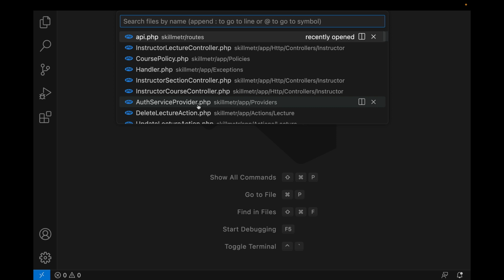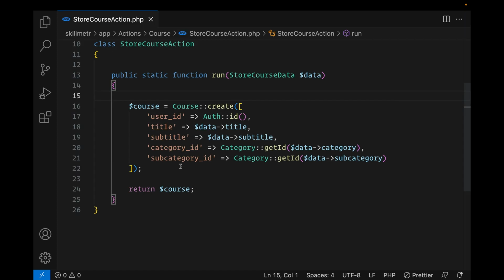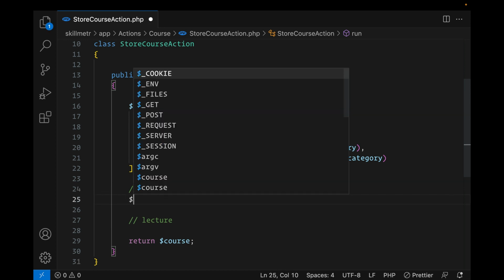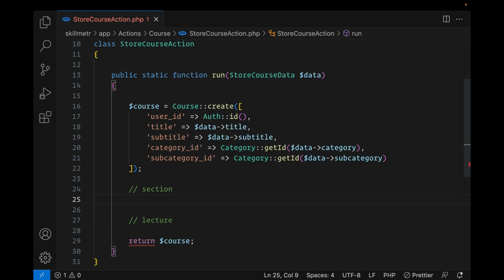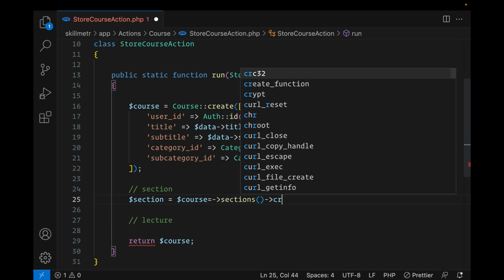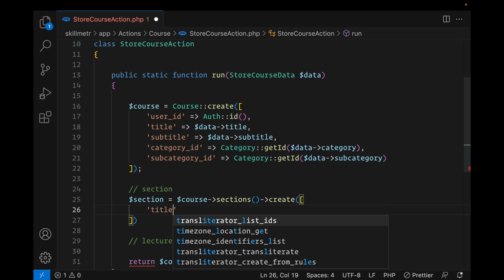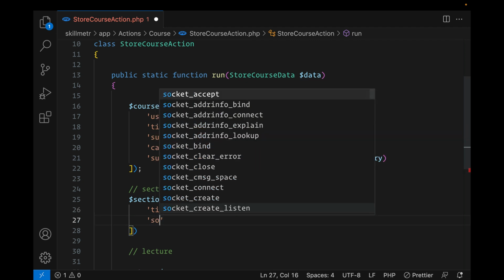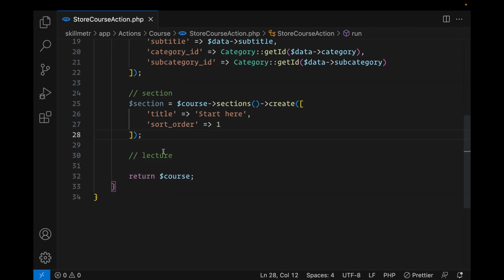Create initial section and lecture: Larevel + Nuxt Udemy Clone